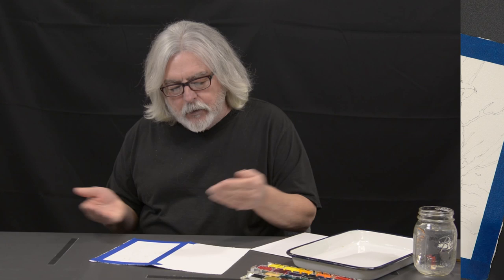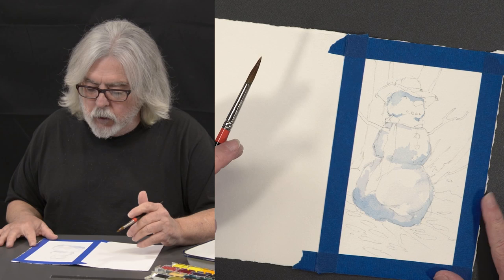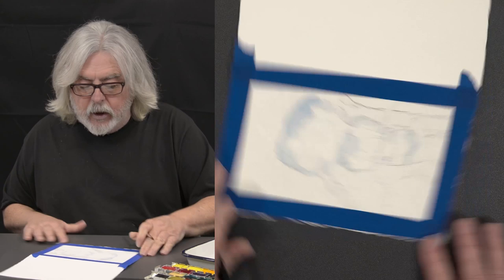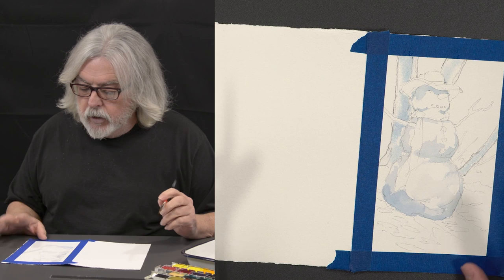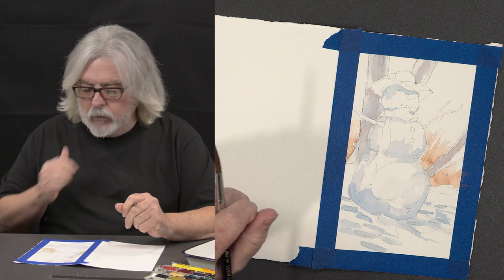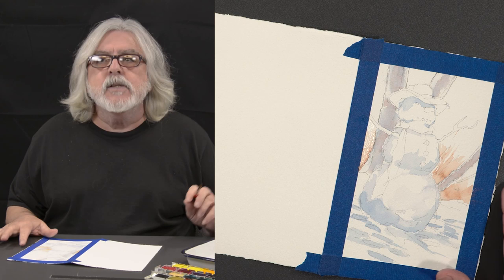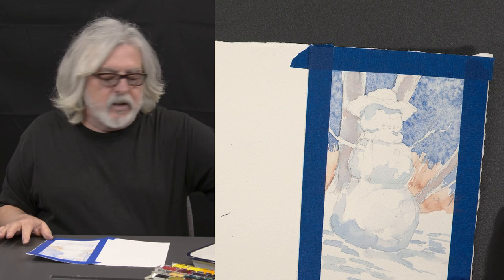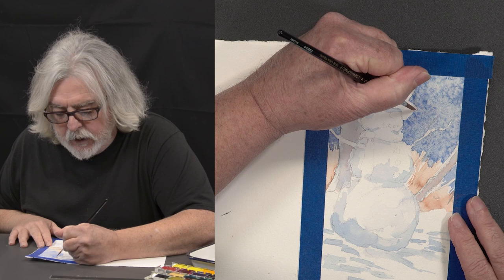How to Paint a Snowman Holiday Card | Watercolor Lesson with R K McGuire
Keith shows how to watercolor a Snowman Holiday greeting card. Happy Holiday's and Merry Christmas!